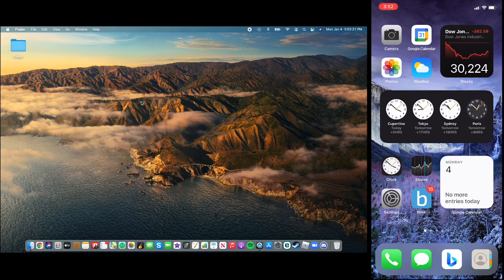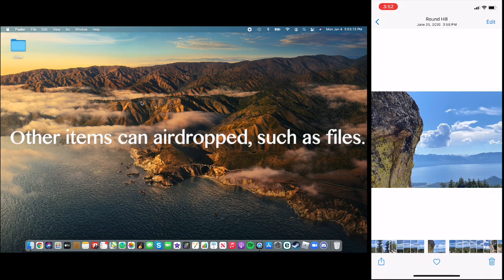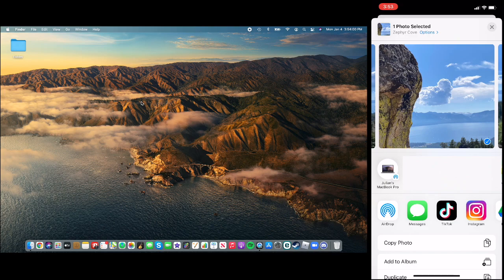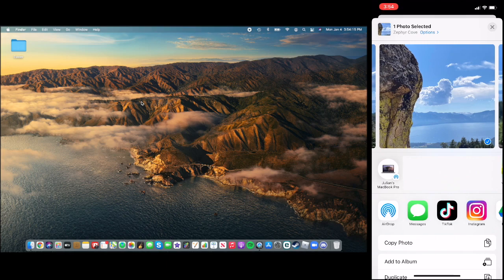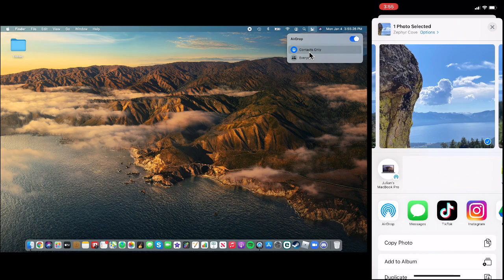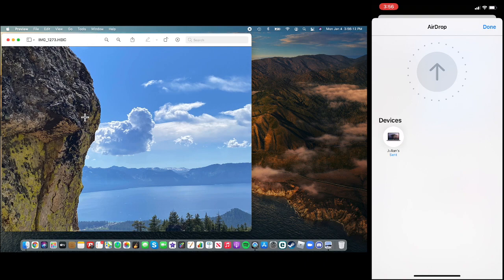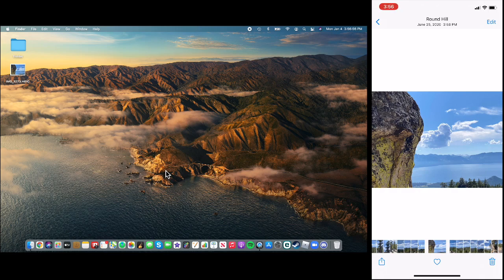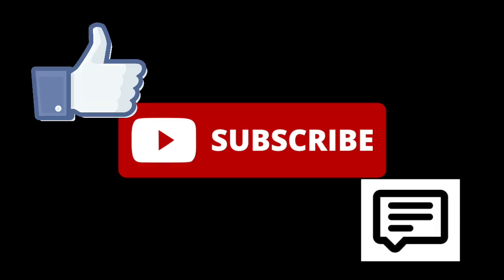AIRDROP | How to Work and Troubleshoot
This video explains how to airdrop between two apple devices.

Chapters:
0:00 AirDrop
4:28 Summary of Steps to AirDrop
4:55 Closing